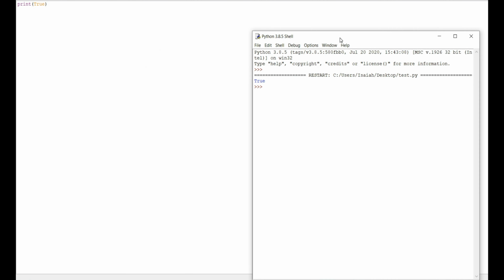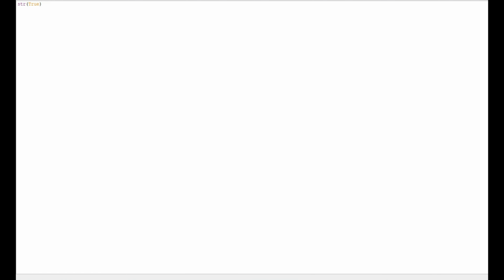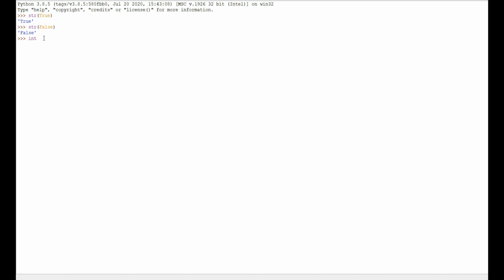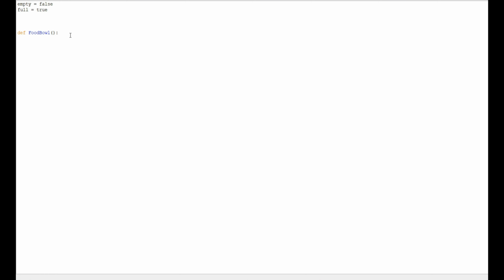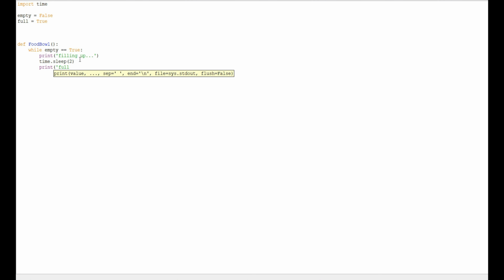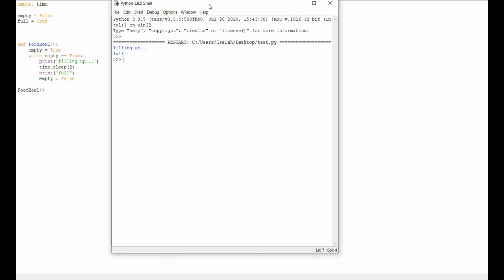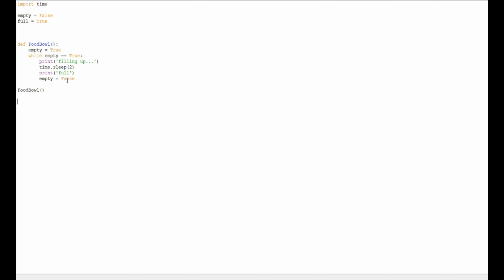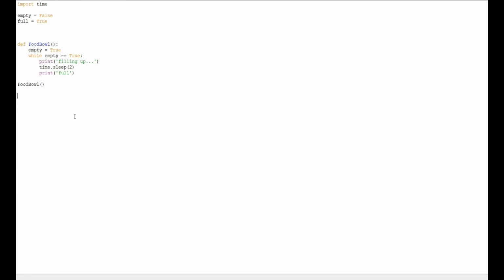Python Tutorial 12: Boolean's In Python!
In this video I will show you what Boolean's are and how to use them!